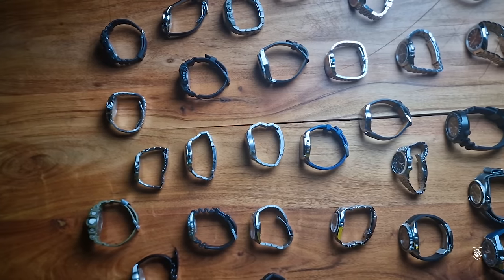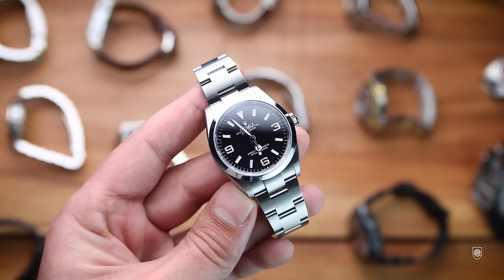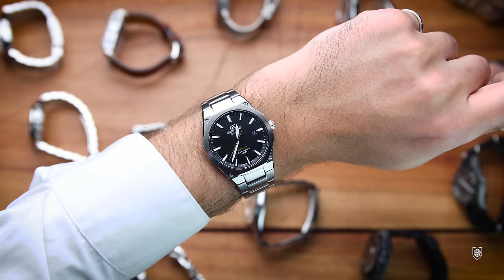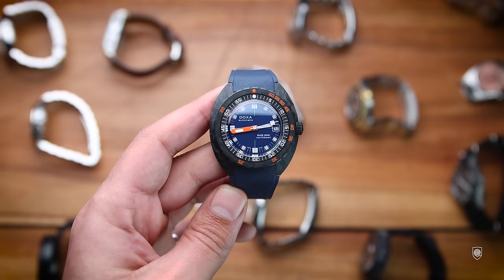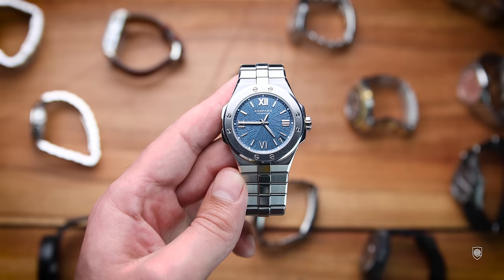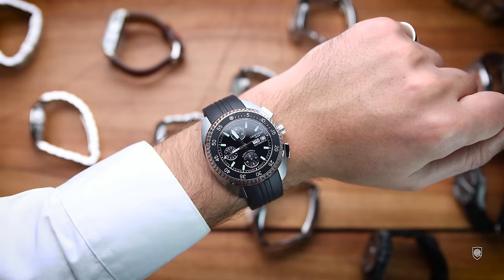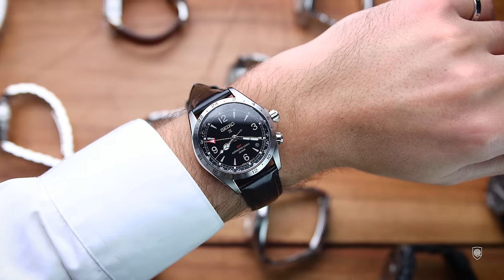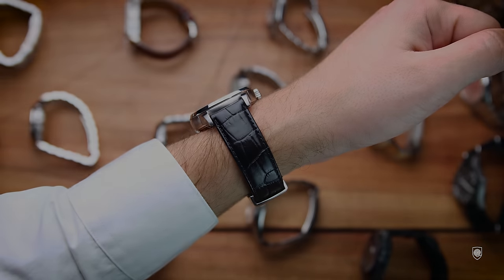My 360° State of the watch collection 2023! I am finally Happy!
I am excited to show you my state of the watch collection. This year I went wild focusing on what I truly wanted and I am very happy with this state. Hope you enjoy it, Andrei.